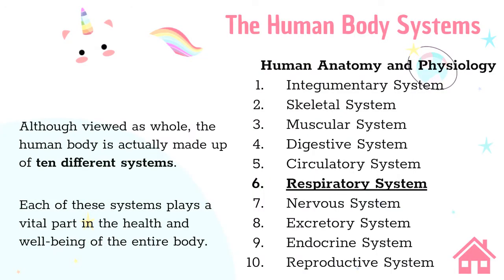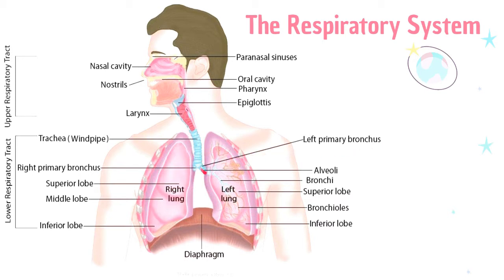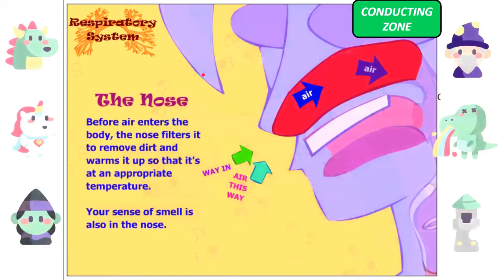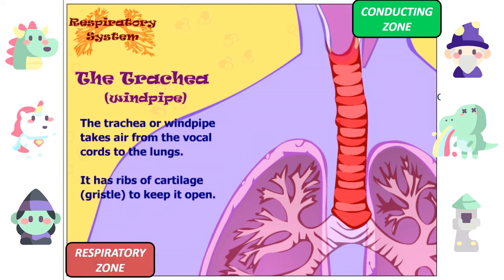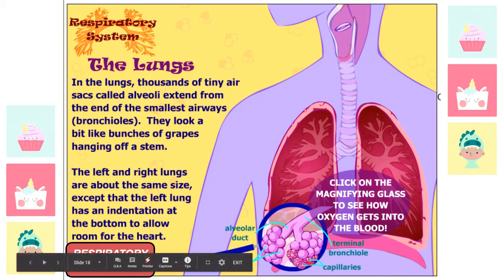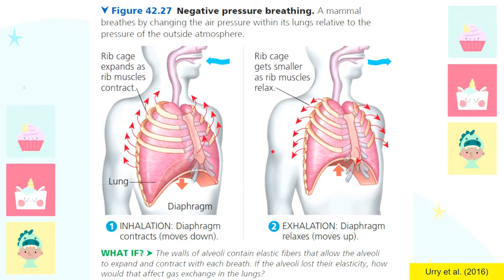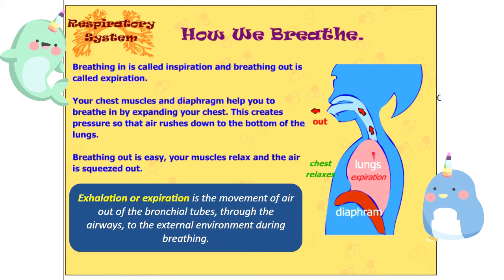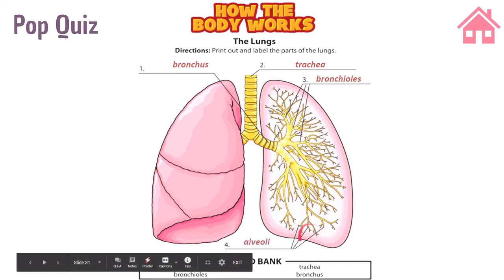The Respiratory System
The human respiratory system includes the lungs and a system of airways. Each breath of air passes in sequence through the nostrils, nasal cavities, pharynx, larynx, trachea, bronchi, bronchioles, and alveoli. Each lung occupies a pleural cavity and is covered with a pleural membrane.

During breathing, the diaphragm contracts, expanding the chest cavity. The membranous walls of the lungs move outward along with the chest walls, lowering pressure within the lungs. Air from outside the body rushes in through the air passageways and fills the lungs until the pressure equals atmospheric pressure. (Solomon et al., 2019)

Mader, S. M., & Windelspecht, M. (2018). Essentials of Biology (5th ed.). McGraw-Hill Education.